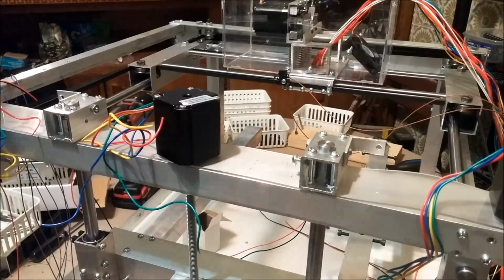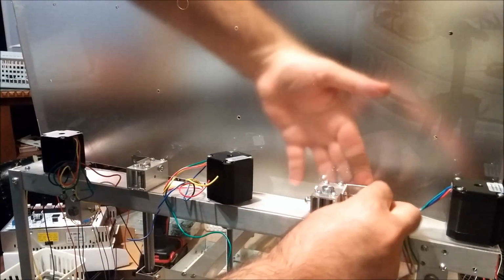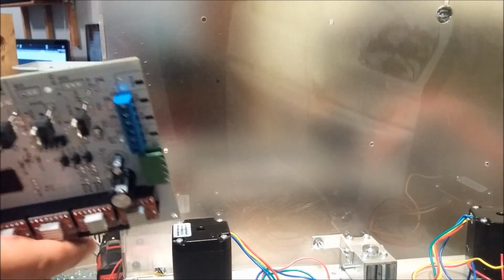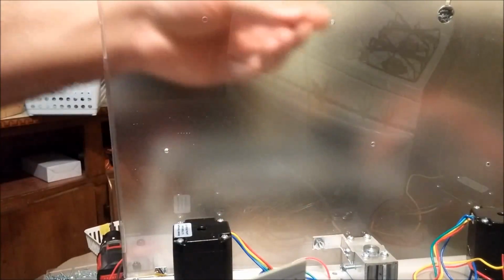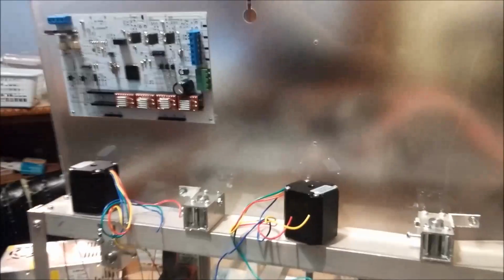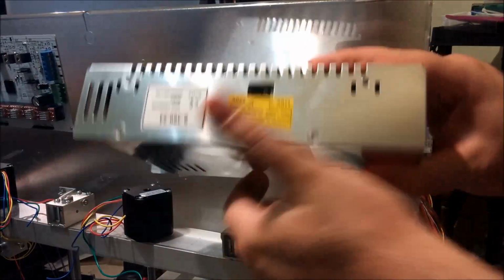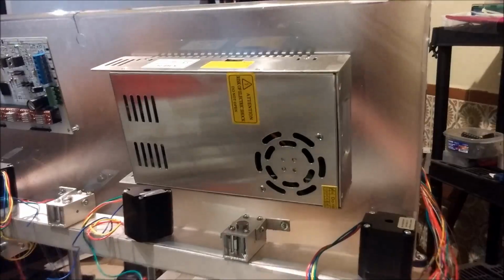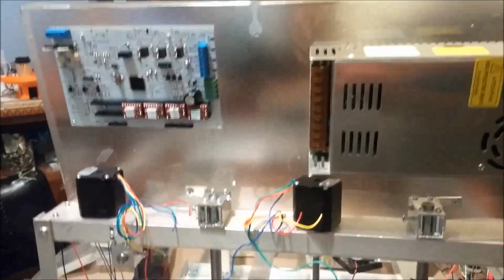back upper inside panel - mother board - power supply installation